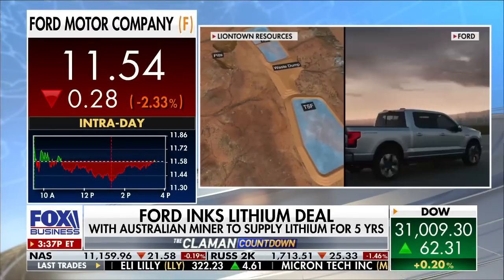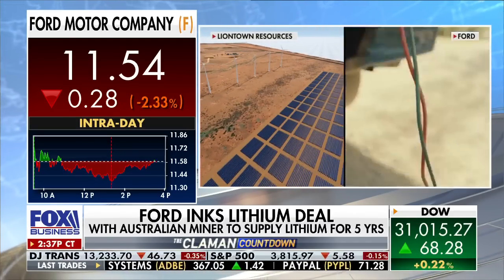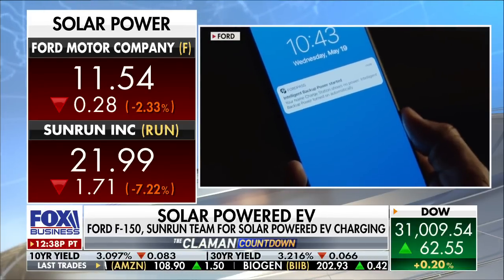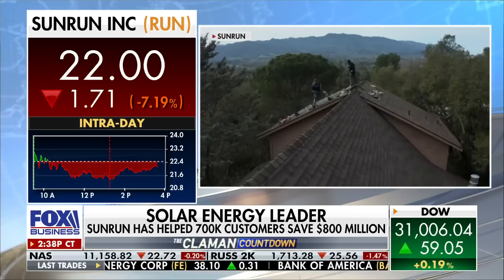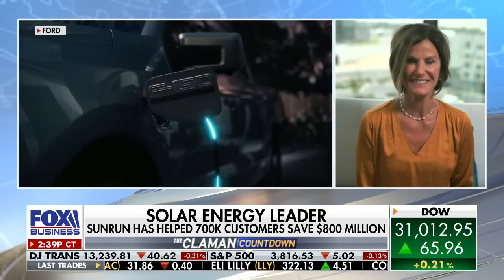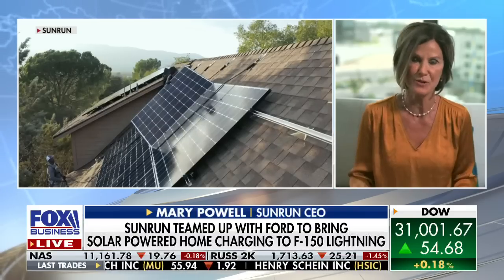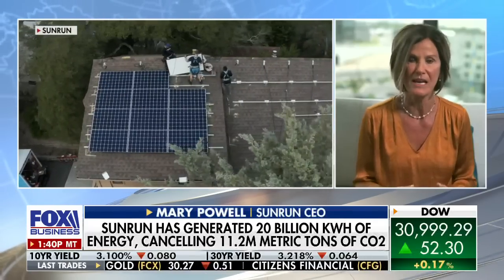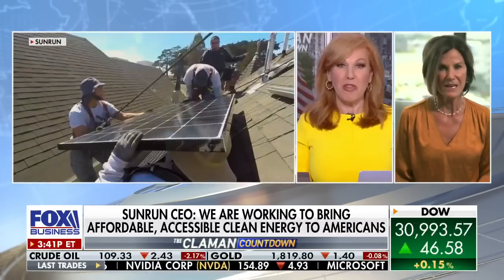Sunrun partners with Ford to integrate EVs and solar power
Sunrun CEO Mary Powell discusses how the solar energy provider is working to bring affordable clean energy to Americans on 'The Claman Countdown.'

FOX Business Network (FBN) is a financial news channel delivering real-time information across all platforms that impact both Main Street and Wall Street. Headquartered in New York ó the business capital of the world ó FBN launched in October 2007 and is one of the leading business networks on television, having topped CNBC in Business Day viewers for the second consecutive year in 2018. The network is available in nearly 80 million homes in all markets across the United States. Owned by FOX Corporation, FBN is a unit of FOX News Media and has bureaus in Chicago, Los Angeles, and Washington, D.C.